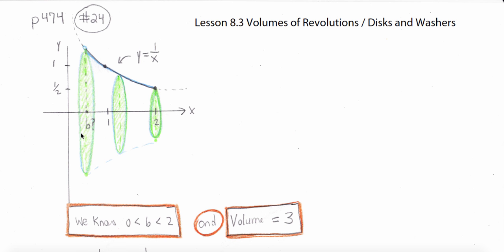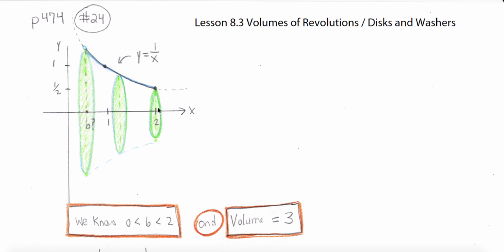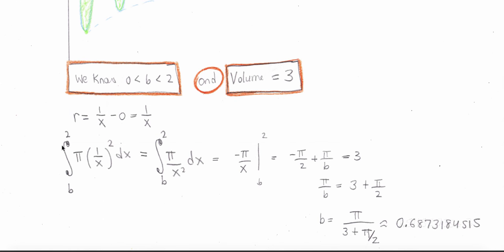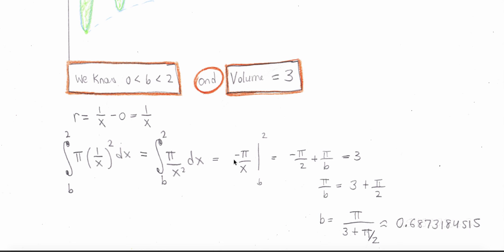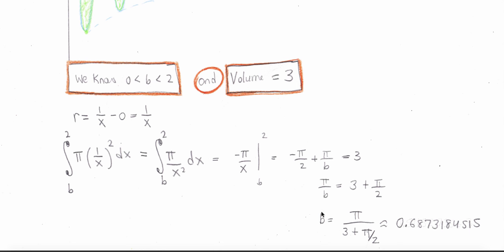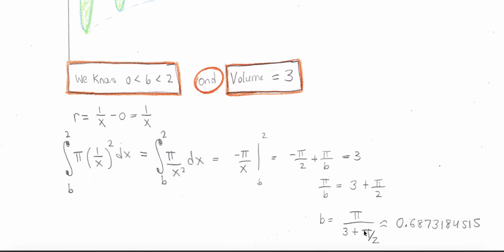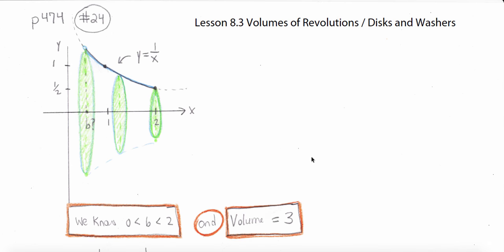8.2 Calculus Homework Helper - Question 24 on page 474